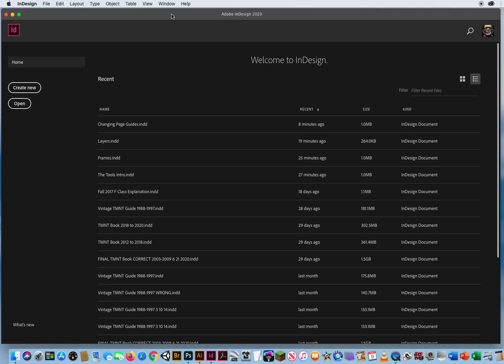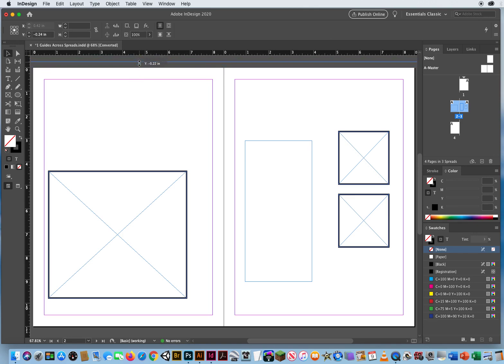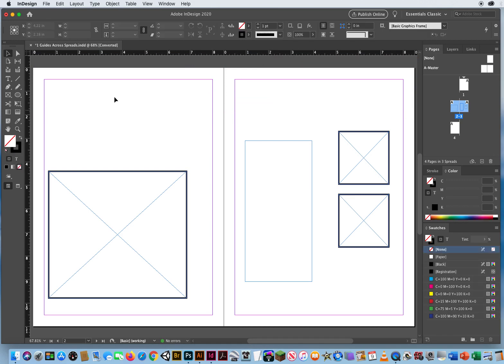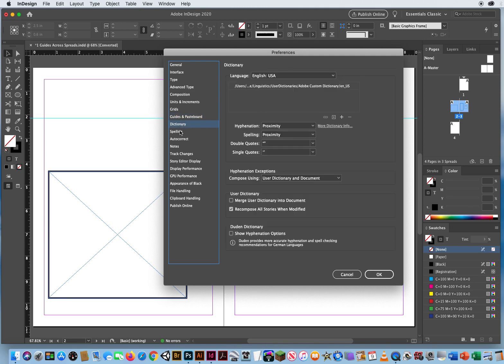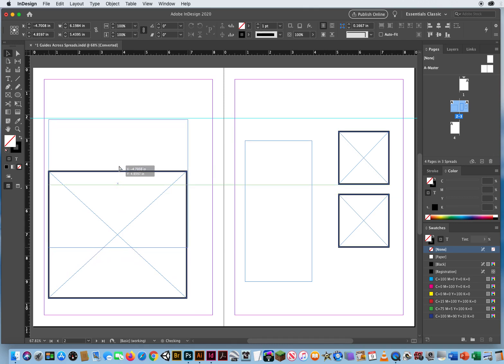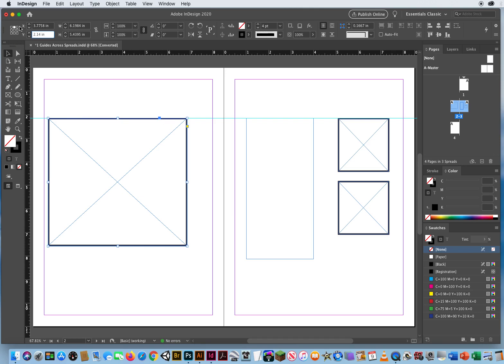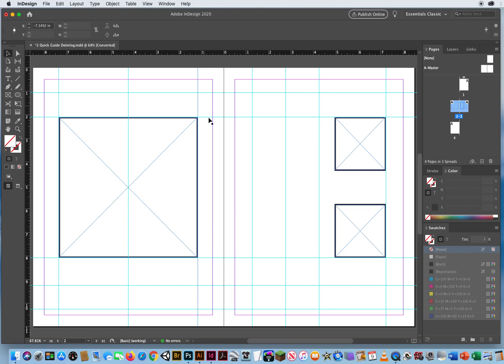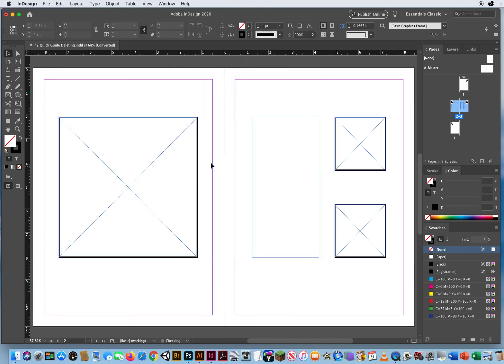Managing Guides in InDesign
My Tutorial on how to successfully work with and Manage Guides in your InDesign Documents.